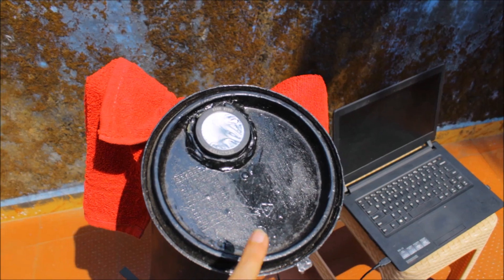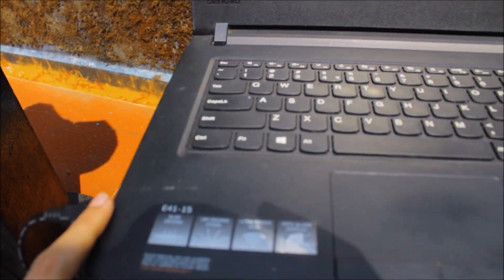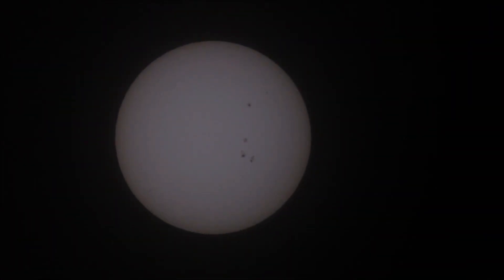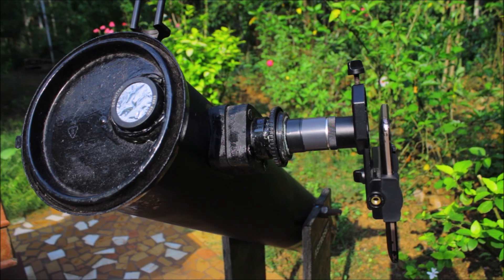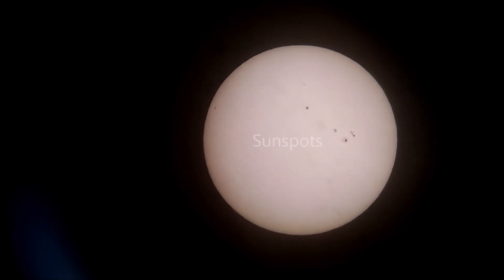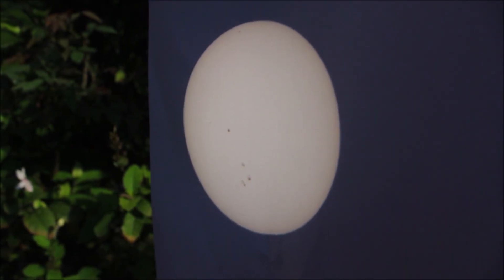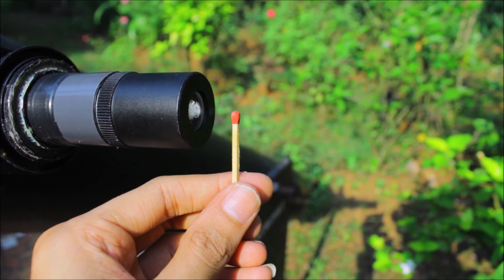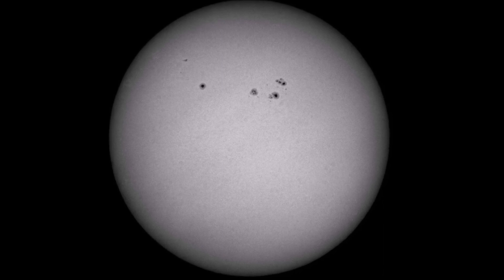Burning matchstick with sun light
Hello Astro friends , in this video i have shown best the possible methods to photograph sun.
Clear skies...